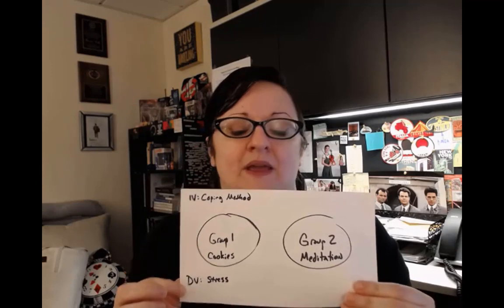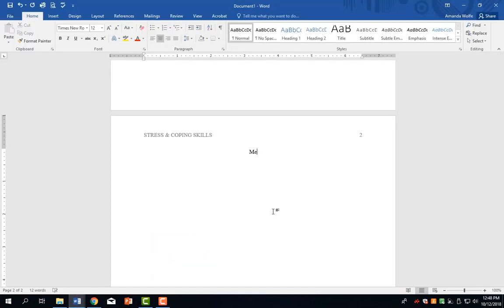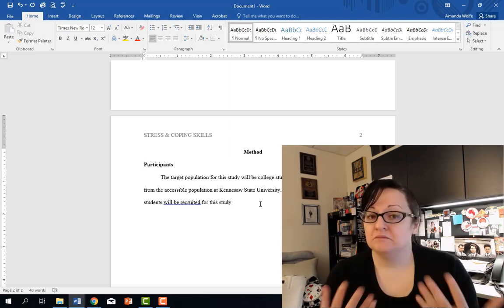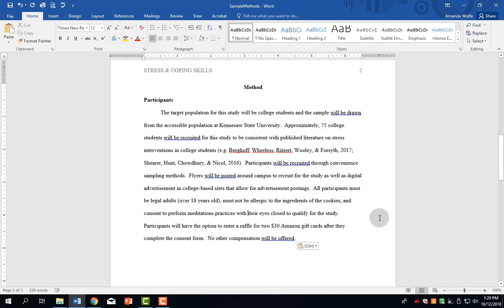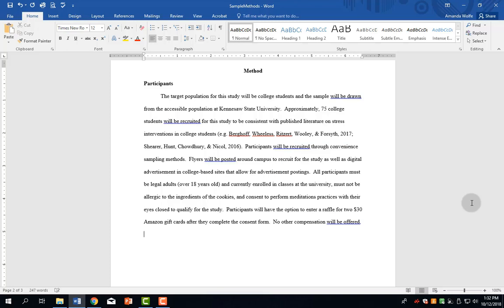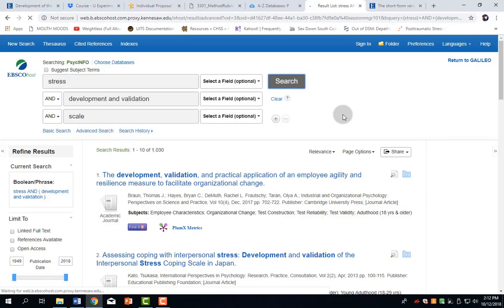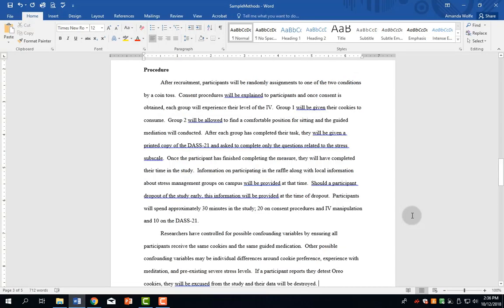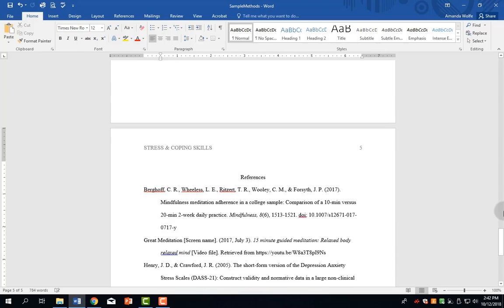Writing Your Method Section (2019)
The video will walk you through how to write your Method Section for Psyc 3301 given my rubric and requirements.